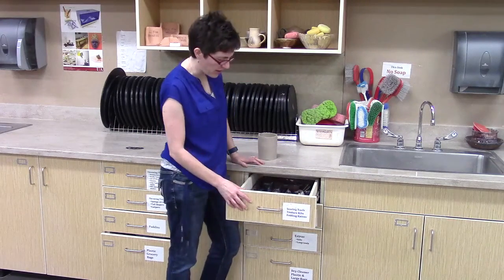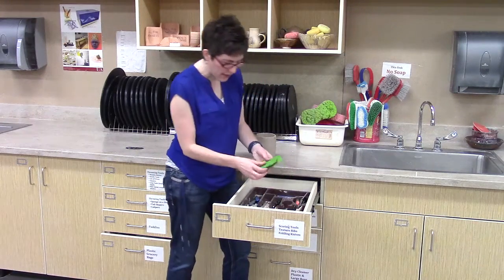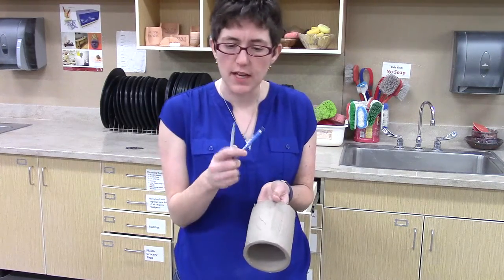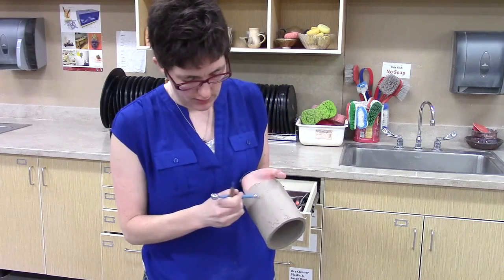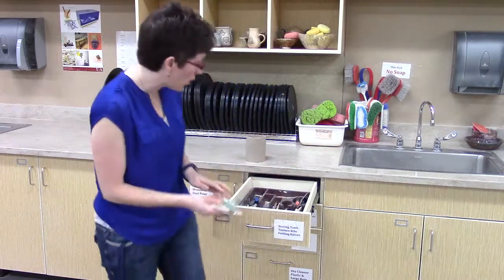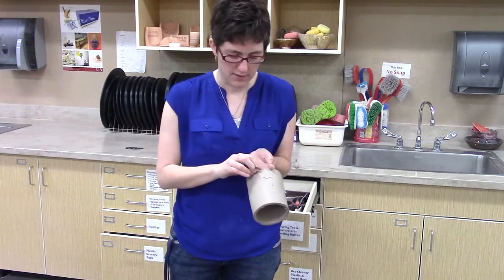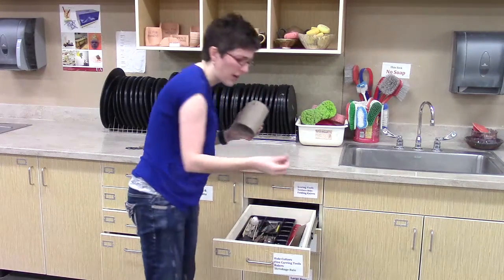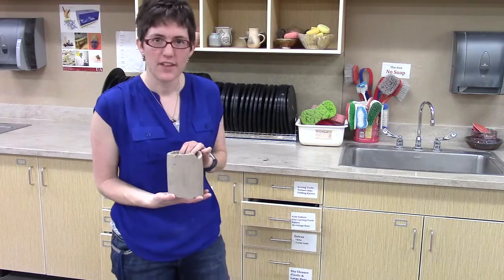Where are the tools?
Introduction to some tools for surface decoration, where they are kept in the YVC Clay studio, and what they can be used for.